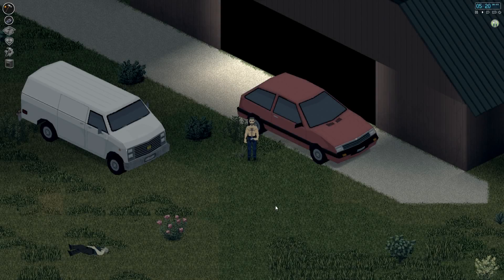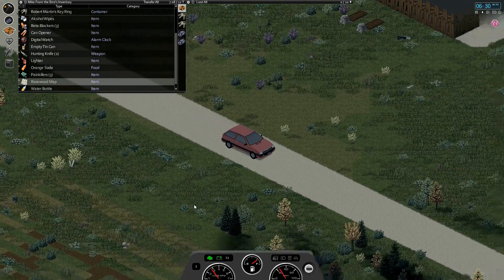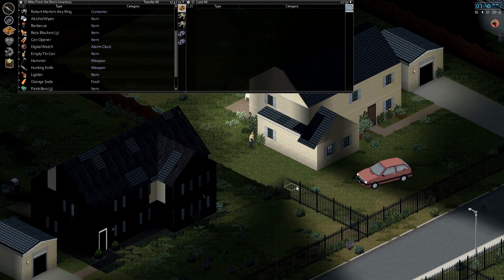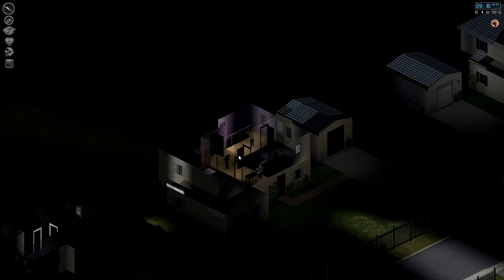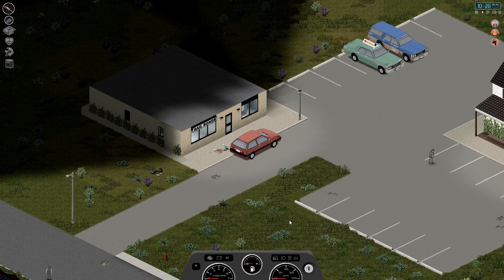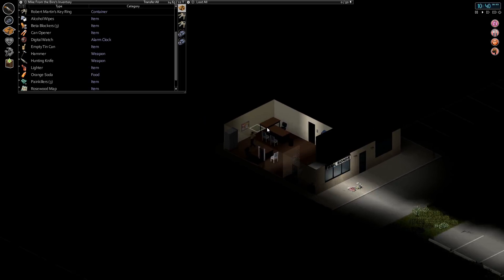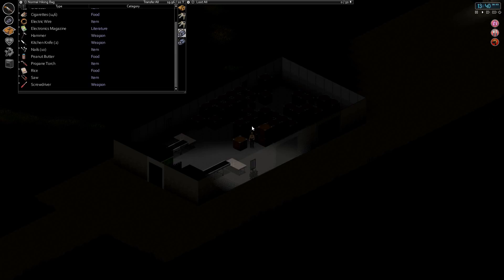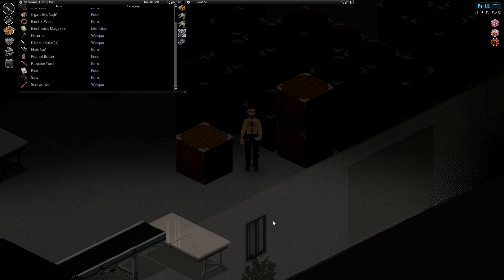Project Zomboid Ep16: Cereal Stalker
With the outer walls of our compound complete we can finally turn our attention back to adventure and tackle the problem of bait for our traps and a place to grill our steaks.

 ►Title: Project Zomboid
 ►Genre: Indie, RPG, Simulation, Early Access
 ►Developer: The Indie Stone
 ►Publisher: The Indie Stone
 ►Release Date: 8 Nov, 2013

💾Mods: Coming Soon...

 Critter Cruise By Matt Harris

 Cubic Z By Diamond Ortiz

Lonely Troutman By William Rosati